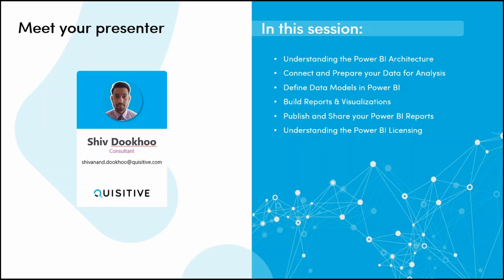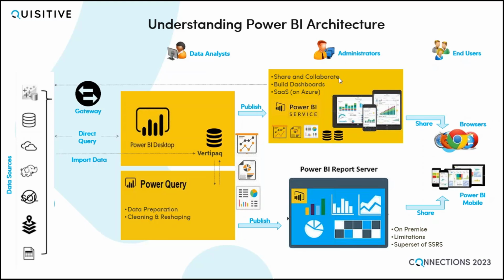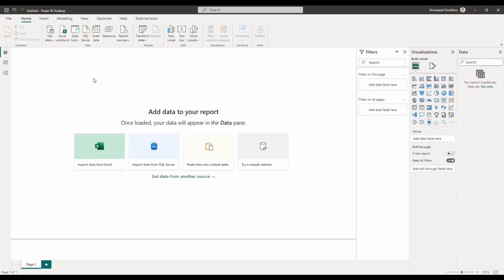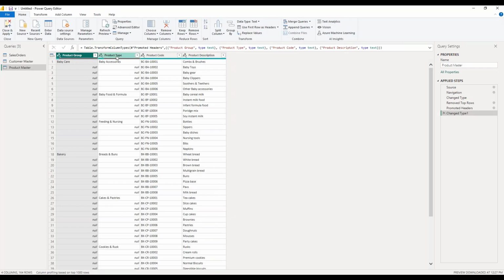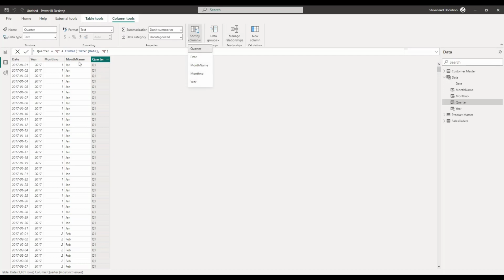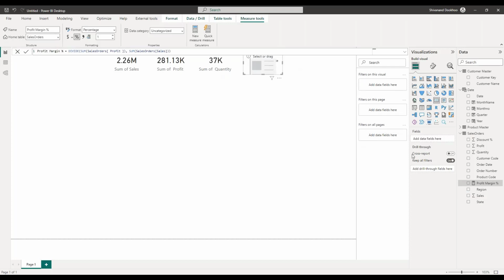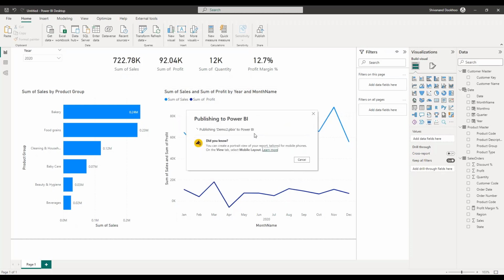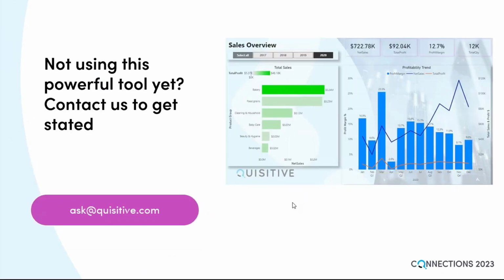Advanced Reporting & Analytics Made Easy with Microsoft Power BI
Discover the Magic of Power BI!

Transform your data into stunning visuals with Power BI and make data management a breeze! Stay updated, identify trends in real time, and supercharge your business.

Don't miss this session, where we'll show you how Power BI offers powerful analytics solutions for your entire organization. Watch now to unleash the full potential of your data!